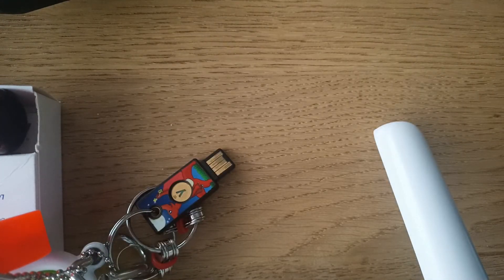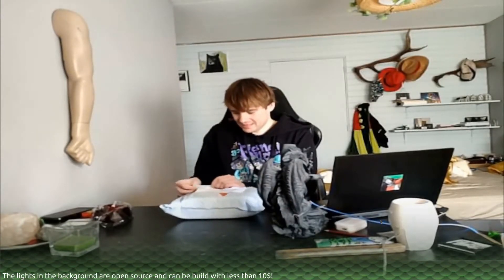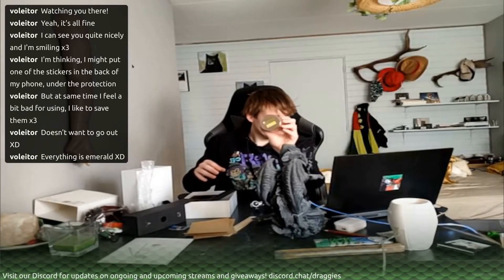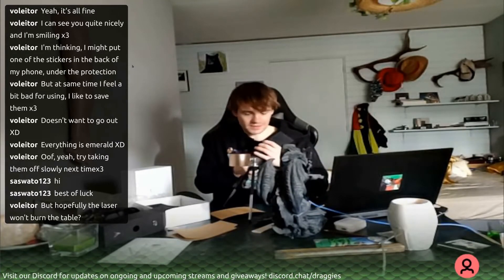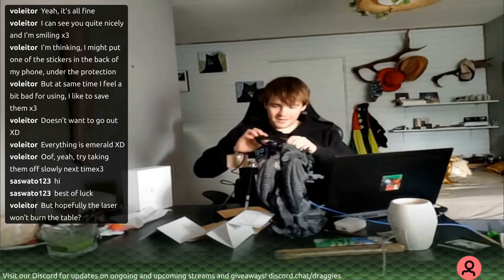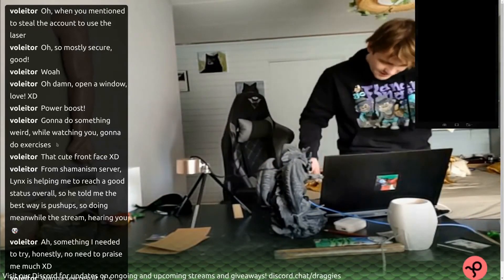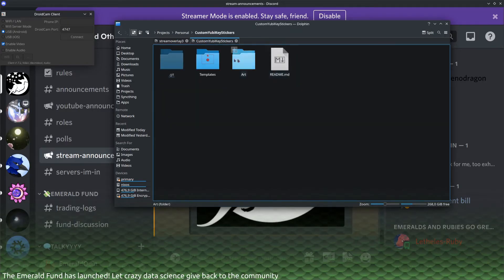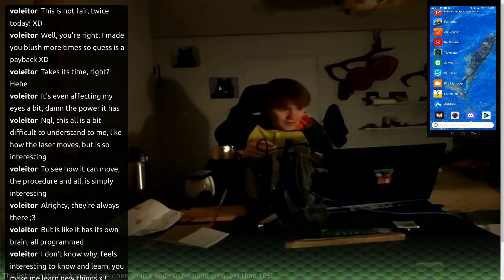LaserPecker Review + Custom YubiKey cover!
Shortcut to the YubiKey Cover: 09:40

Need help? Wanna talk tech and dragons? Let's have a chat!